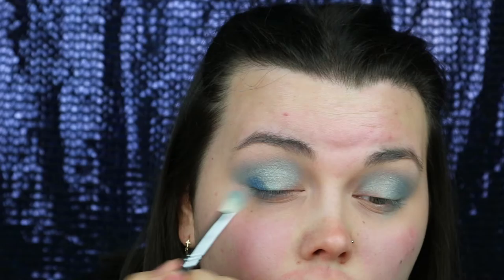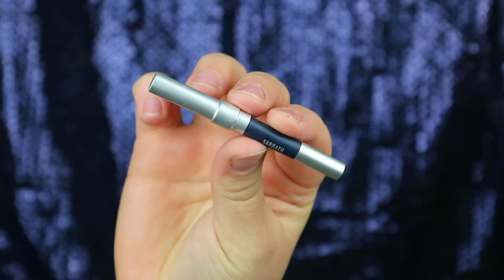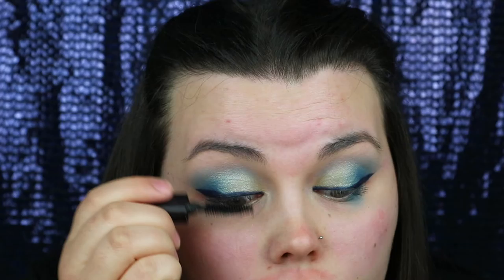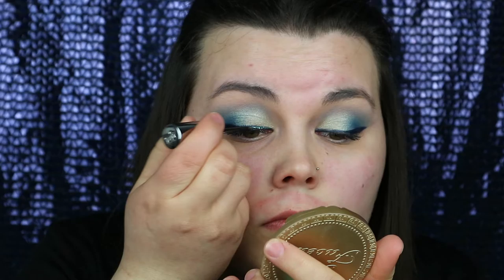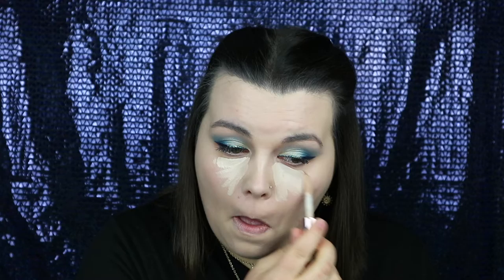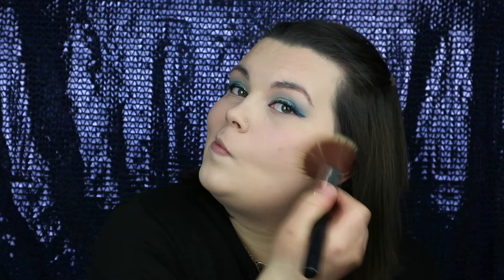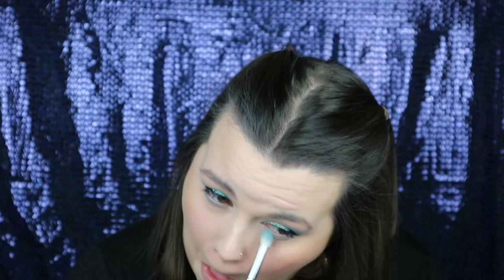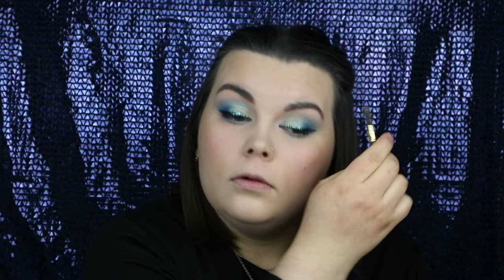GETTING CREATIVE | KATY HILL MAKE UP ARTIST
This week, I am showing you how loud colours can be wearable and can add so much more to a look.

Products used:
Sleek Colour corrector in Green
Kat Von D Metal Matte palette, Ignite and Velour
Morphe 35OS in a light gold shade
Urban Decay 24/7 Glide on Pencil in the shade Sabbath
Laura Mercier Full Blown Mascara
Urban Decay Heavy Metal Glitter Eyeliner in AMP
MAC Studio Fix Fluid in NW13
Make up Revolution Conceal and Define shade C3
Benefit Hola
Sleek Blush in Crochet
Sleek Solstice highlighter palette in Equinox
H&M Brow Specialist in Espresso
Kiko Smart Lip pencil in 700
Charlotte Tilbury Lipstick in Bitch Perfect

Tools used:
Morphe M433
Morphe G17
Sephora Pro 51
Beauty Blender
Morphe E51
Eco Tools Full powder brush
Primark PS Pro Blending brush